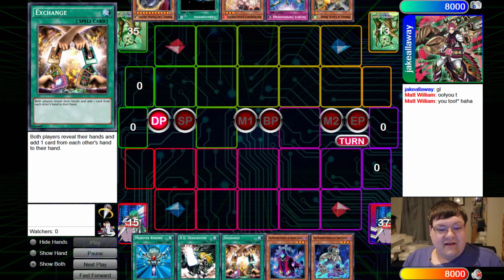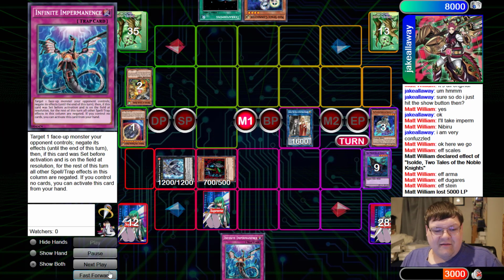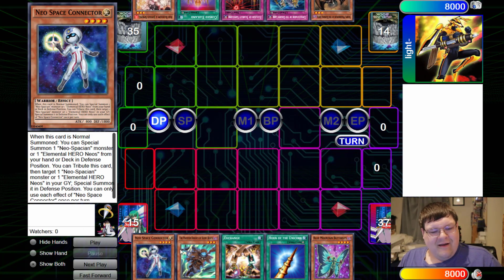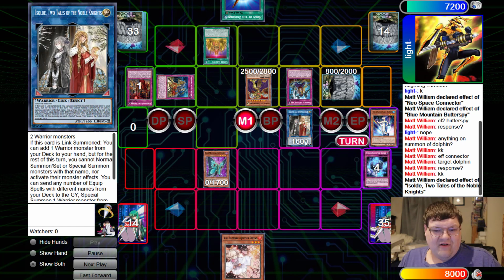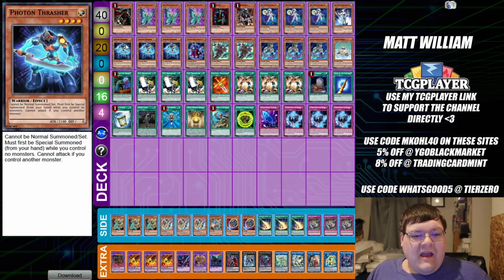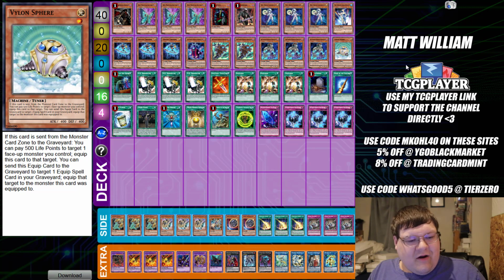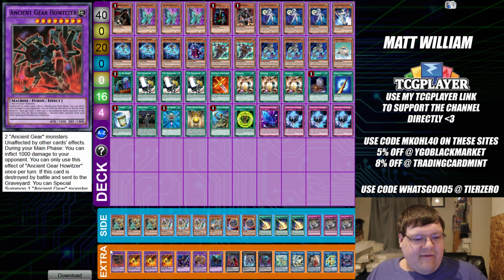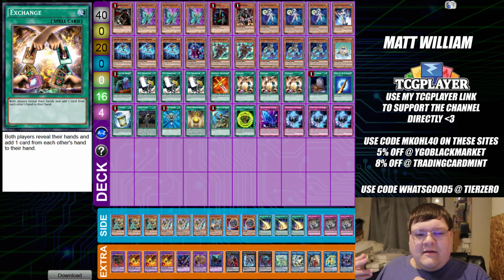Yu-Gi-Oh! The FTK Is Here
We got a very interesting FTK running around on the top of duelingbook rated right now and this deck is quite scary. What do you think about the potential for this AWESOME deck? Are you going to give it a chance for your future events?